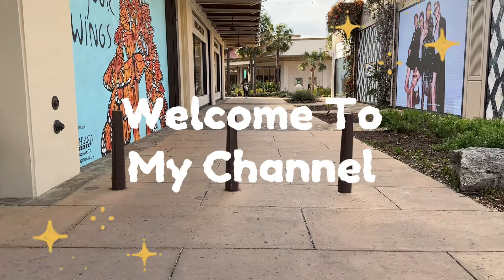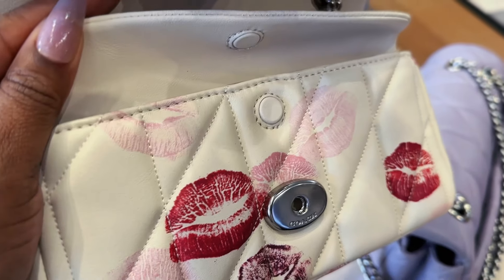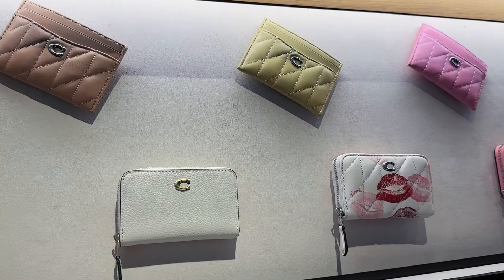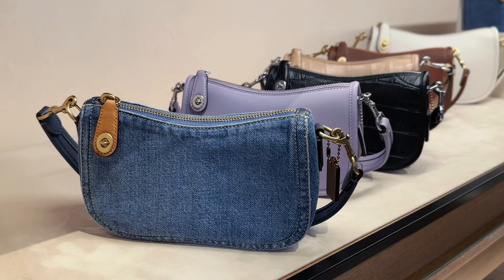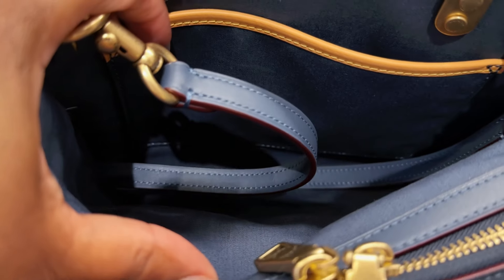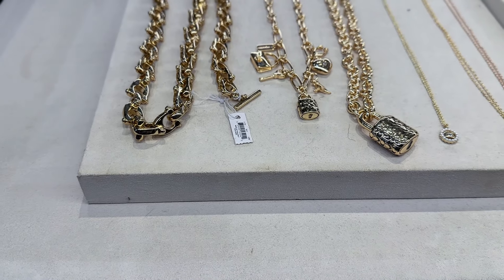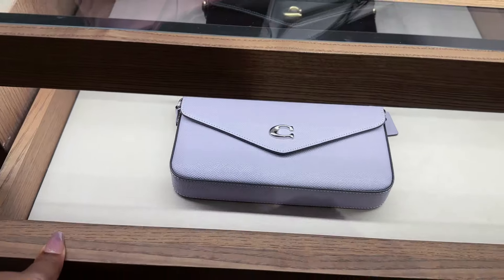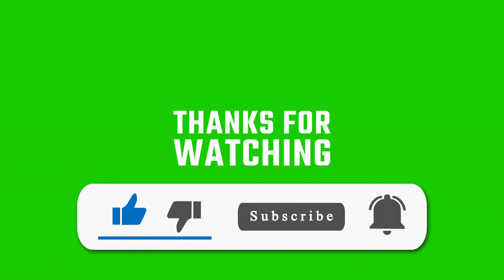COACH RETAIL STORE FINDS: DENIM, TABBY BAGS & MORE!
Hey Ya'lll Join me on a journey through the latest offerings at Coach retail store.  Today, I ventured in with the intent of snagging the perfect denim piece, and perhaps luck would have it, a denim Tabby bag too!  However, the store had so much more to offer with an array of stunning new bags, ideal for the upcoming season.  From classic designs to trendy styles, there's something for everyone.  Let's dive in and explore these must-have items together!